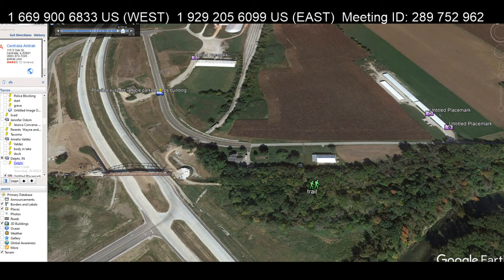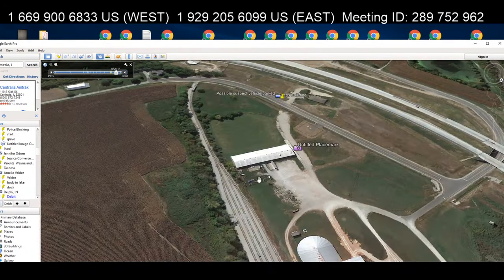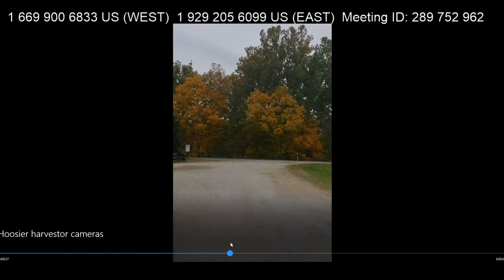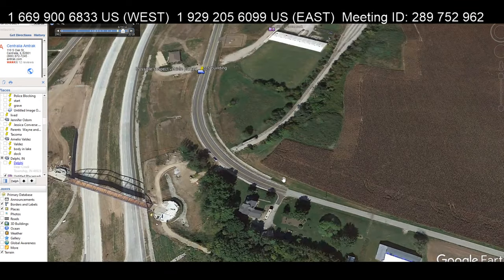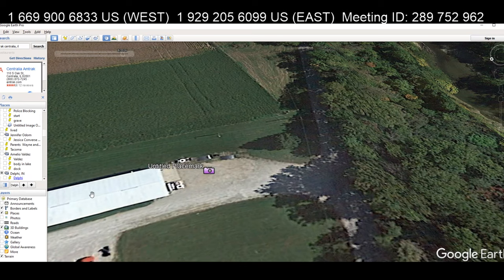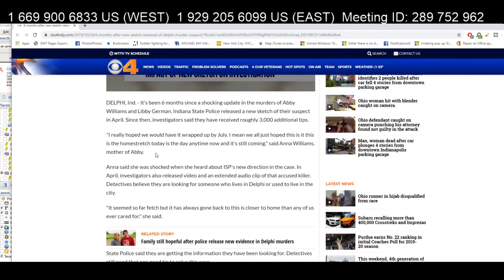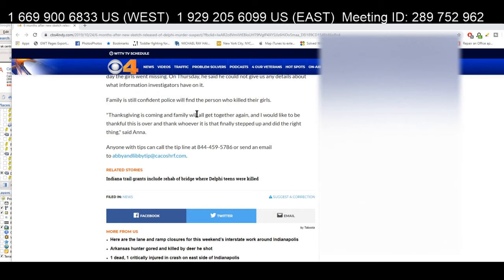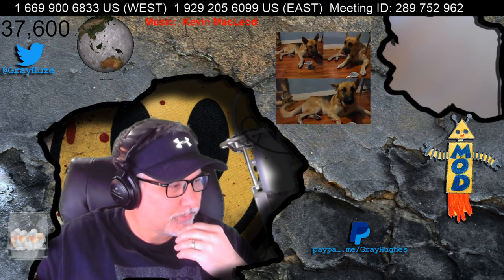Possible surveillance camera in the delphi case - Abby and Libby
Do these cameras have anything to do with the vehicle parked near the abandoned cps building in the delphi case